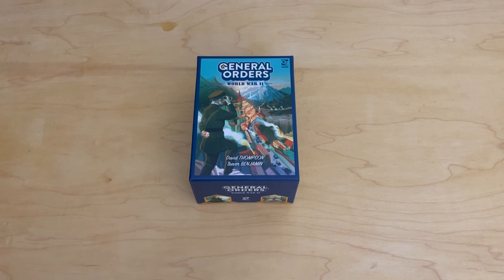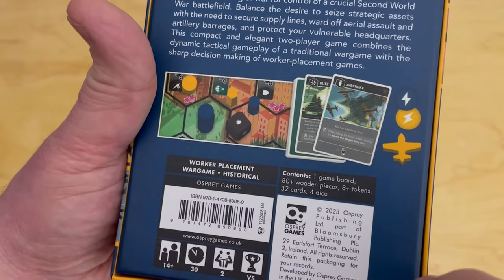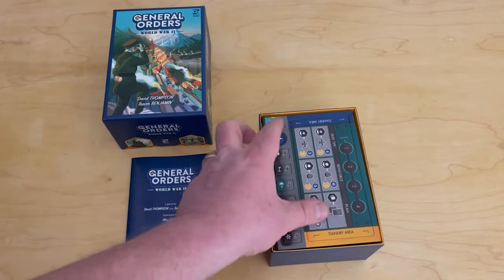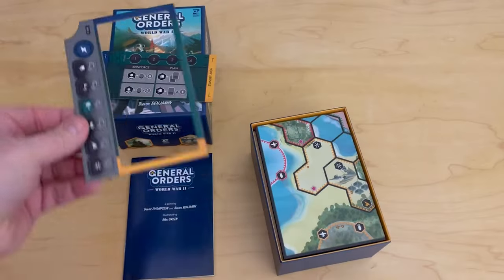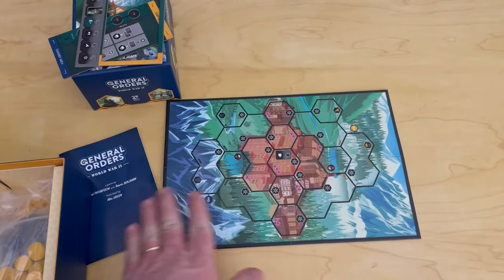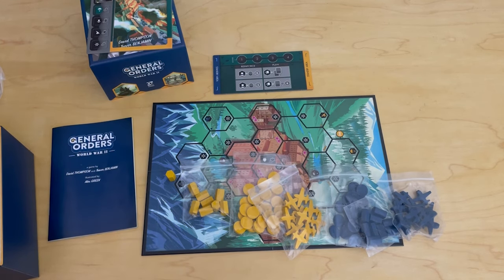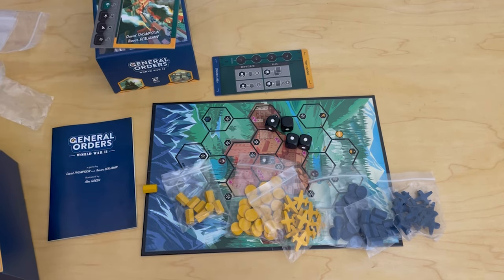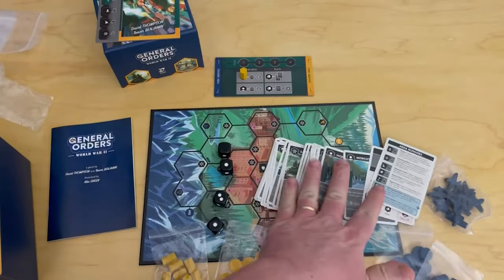Unboxing | General Orders | Osprey Games | The Players' Aid